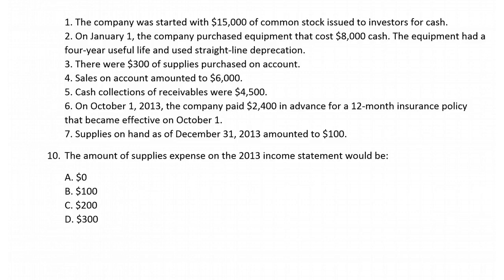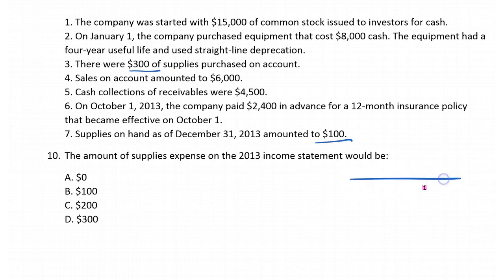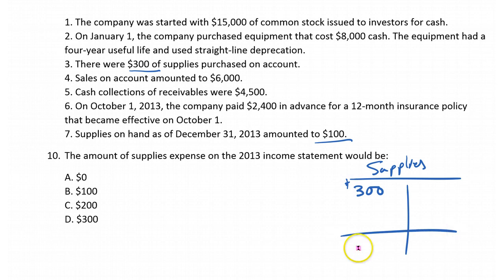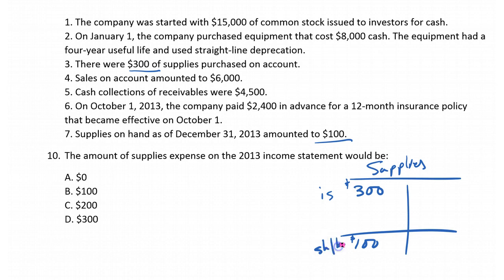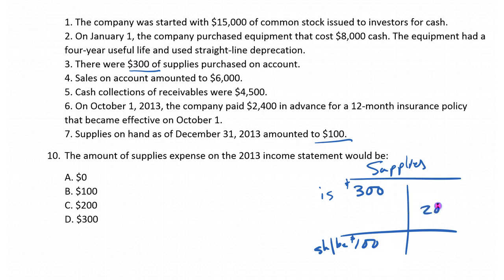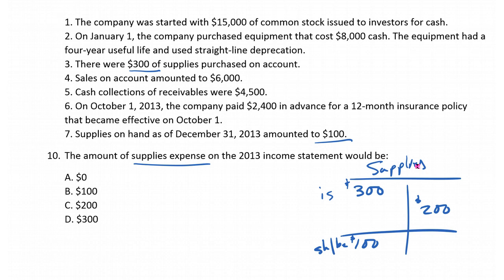BSU ACC 205 Q10